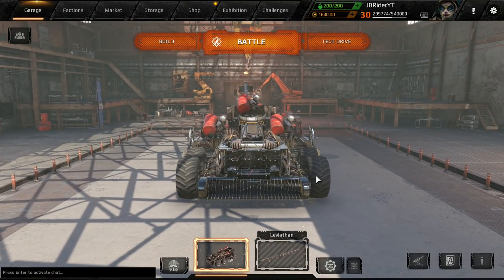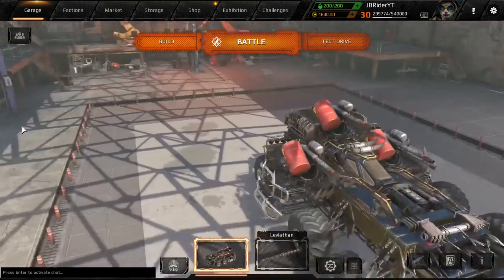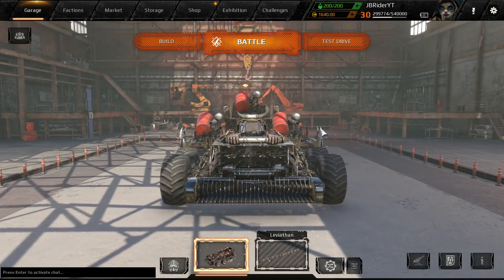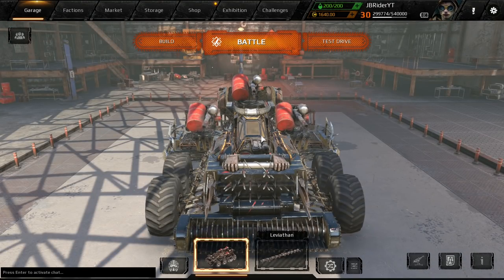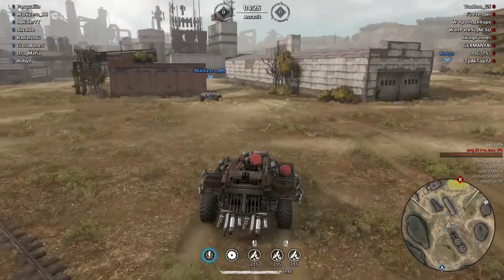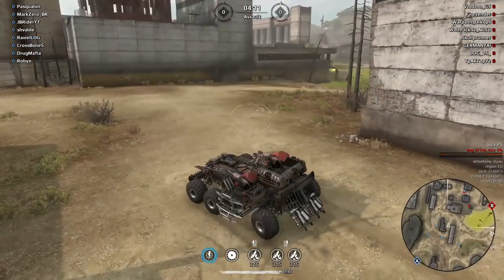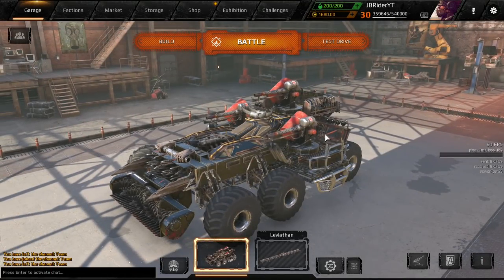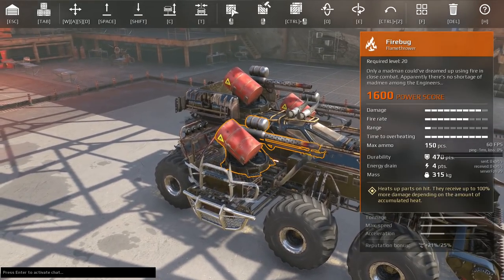Turning up the heat with triple Firebug build - Crossout Gameplay